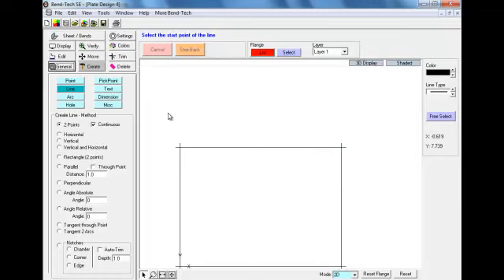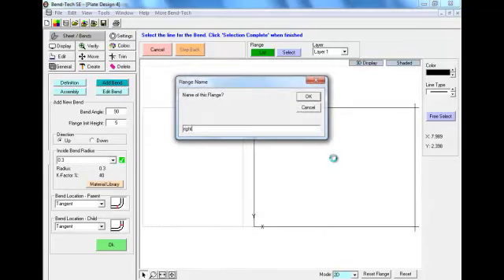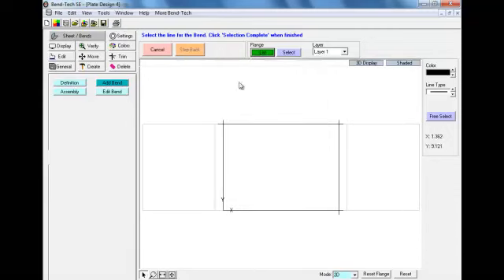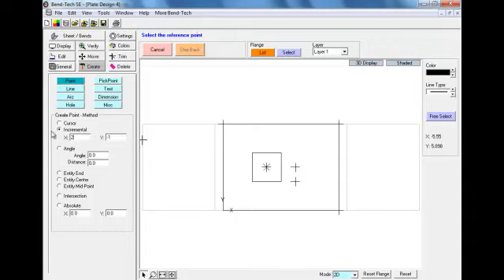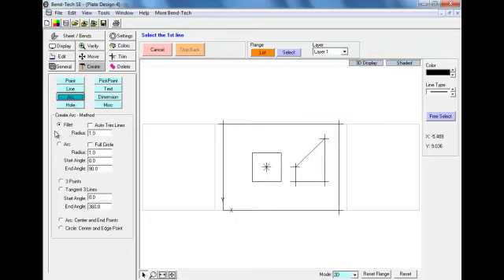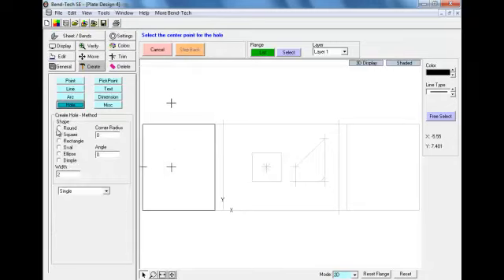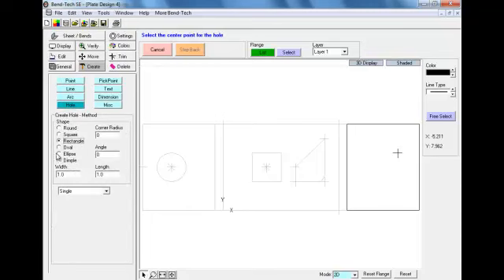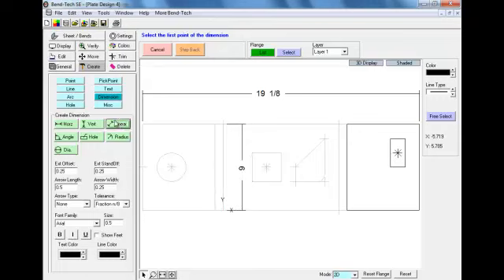Bend-Tech SM Plate Tutorial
Watch as we assemble a sheet metal project in Bend-Tech SM